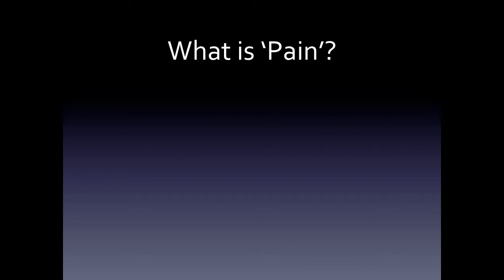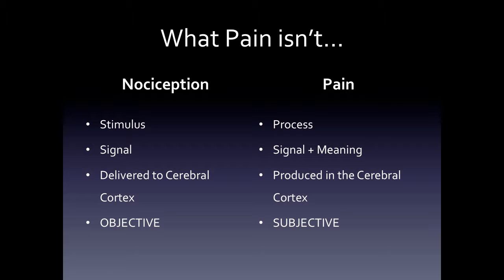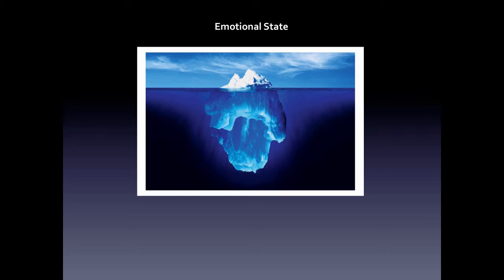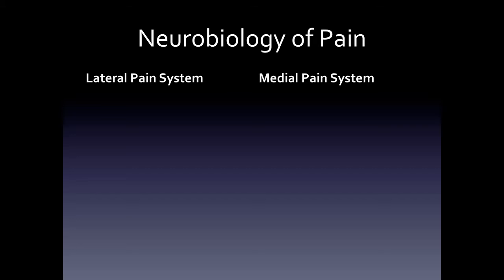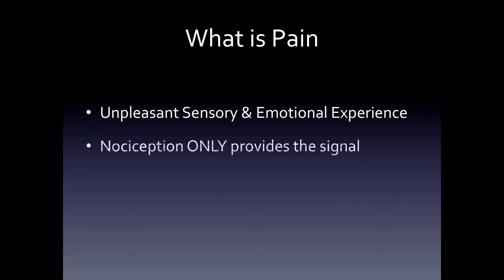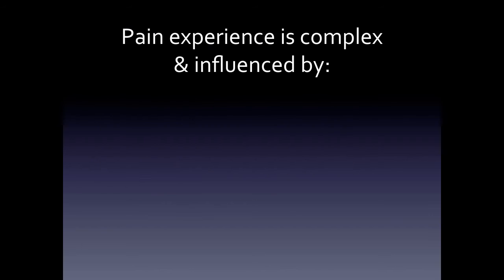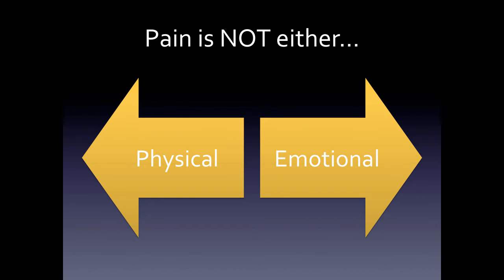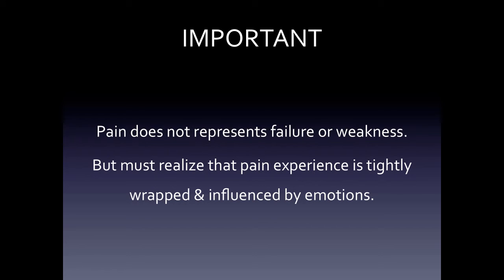Understanding Pain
From StraightShotHealth.Com

This video is part one of a two part series.

~Kevin Cuccaro, D.O.
Anesthesiology & Pain Medicine

Table of Contents:

00:00 - Understanding Pain
00:44 - What is 'Pain'?
01:07 - Pain
01:23 - What Pain isn't...
03:00 - Emotional Theory
03:03 - Emotional Theory
04:00 - Star Trek recognized this...
04:39 -                                    Emotional State
05:38 - Neurobiology of Pain
05:56 - Three Dimensions of Pain(Melzack & Casey, 1968)
06:50 - Neurobiology of Pain
07:48 - Pain Sensation & Experience
08:45 - Emotions are the "Mixer"
08:52 - What is Pain
09:42 - What does this all mean?
09:52 - What does this all mean?
10:29 - Pain experience is complex& influenced by:
14:09 - Pain is NOT either...
14:28 - Pain is...
14:51 - IMPORTANT
15:01 - IMPORTANT
17:36 - Questions?